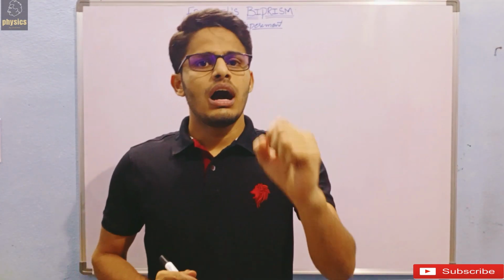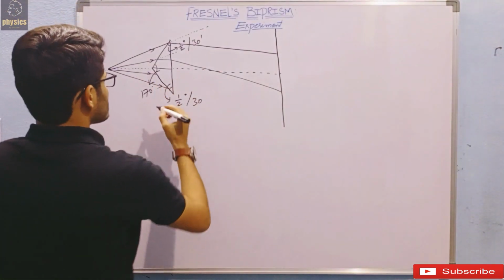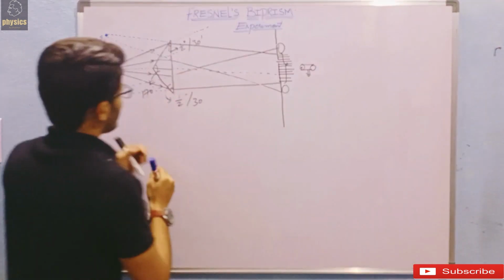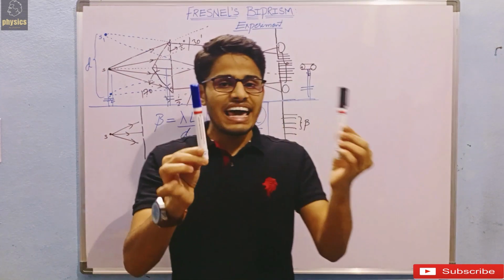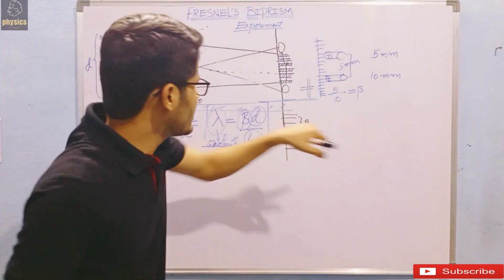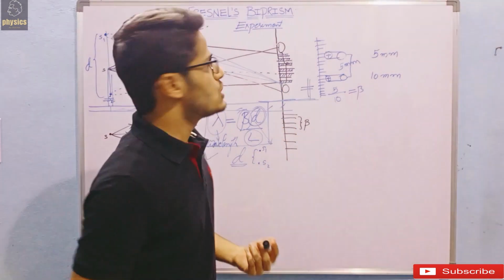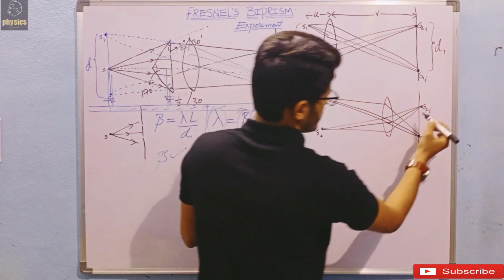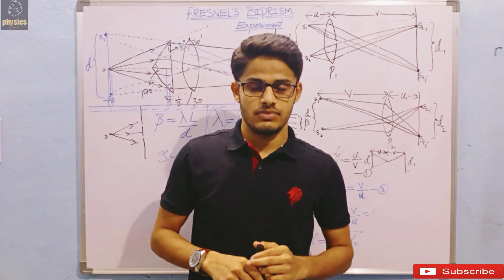Lecture (4) | Fresnel's Biprism Experiment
In this video I will be talking about Fresnel's biprism experiment and how to find out the wavelength of a unknown source.